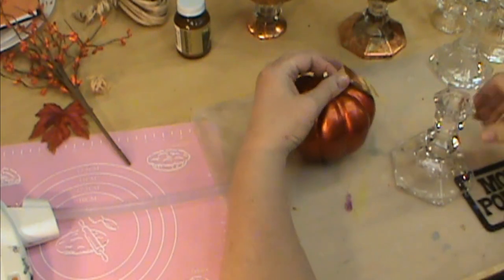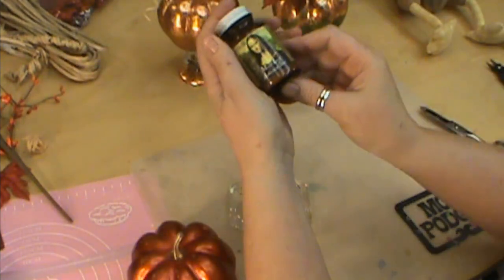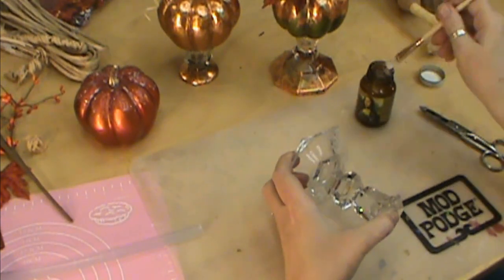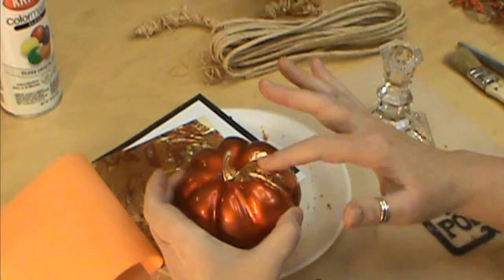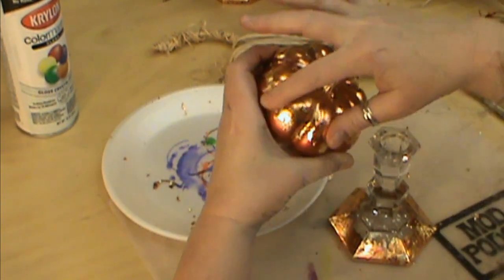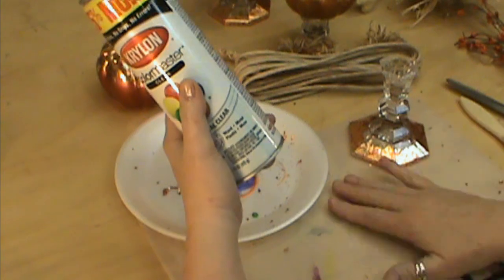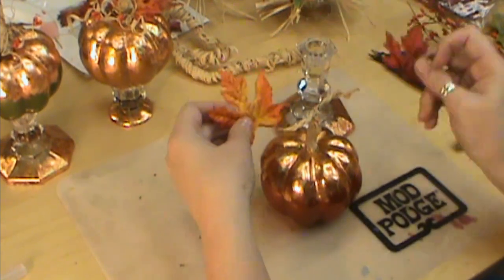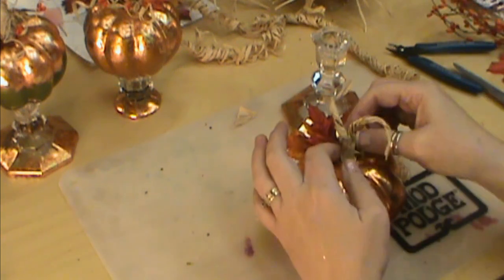Metallic Foil Pumpkins ~ Featuring Miriam Joy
Take metallic pumpkins and add some metallic foil and turn them into an elegant Thanksgiving centerpiece. Your table will be the heat of the meal